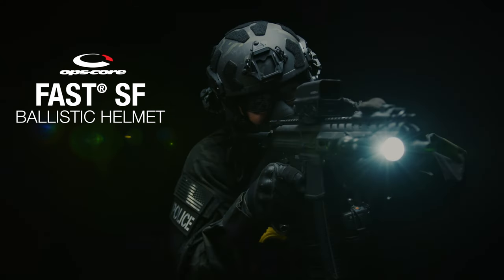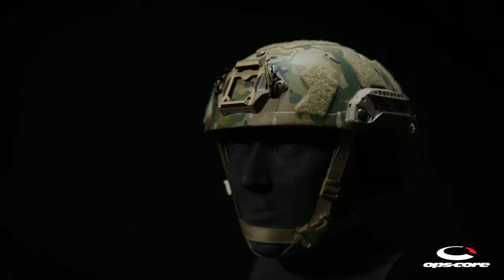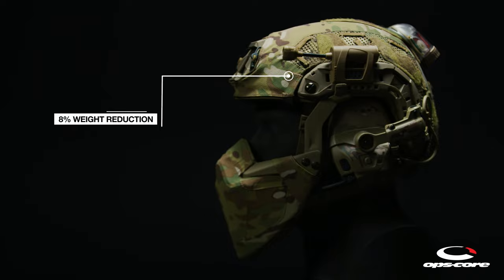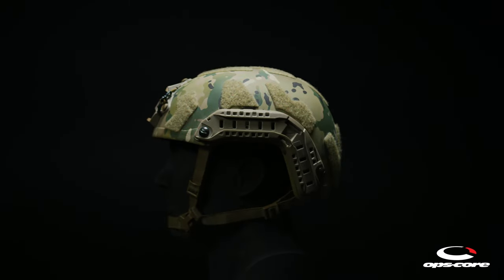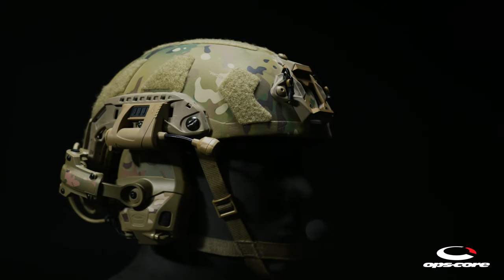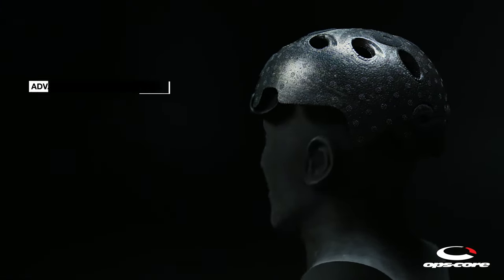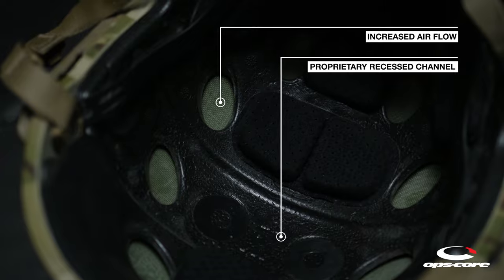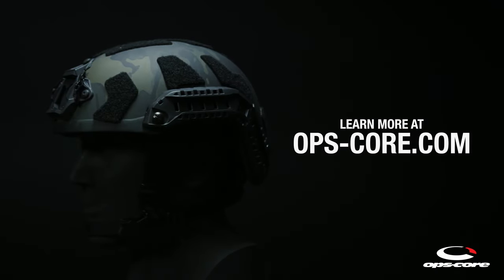Ops-Core | FAST® SF Ballistic Helmet Product Overview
Worn by U.S. Special Operations Command (USSOCOM), the Ops-Core FAST® SF Ballistic Helmet is Ops-Core's most advanced and innovative ballistic helmet available. Featuring a modular, scalable, and lightweight design, this military helmet is made of advanced hybrid composite materials that provide comfort, coverage, and critical protection. As with all FAST® Modular Helmet Systems, the user can seamlessly integrate additional Ops-Core FAST® tactical gear, such as the Ops-Core AMP™ Communication Headset and Ops-Core Super High Cut Skeleton ARCs™, with their helmet to create the ideal headborne system for their mission and environment.